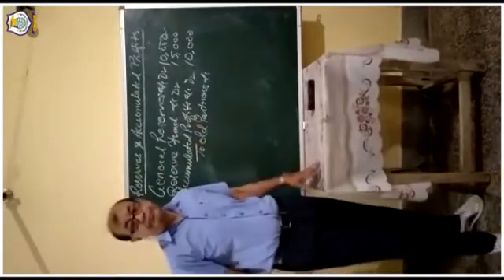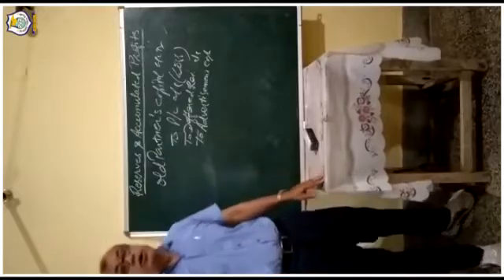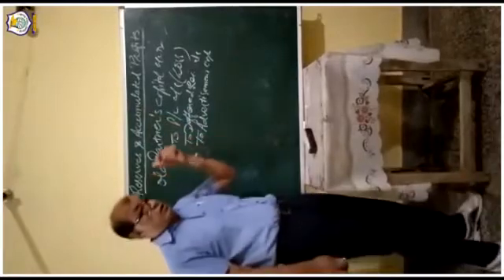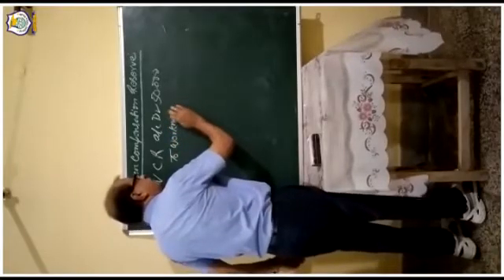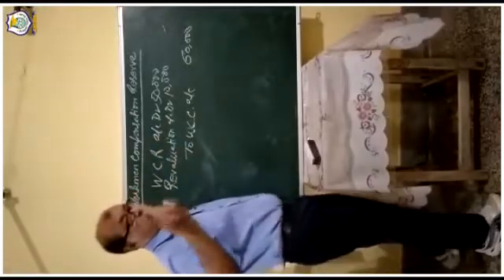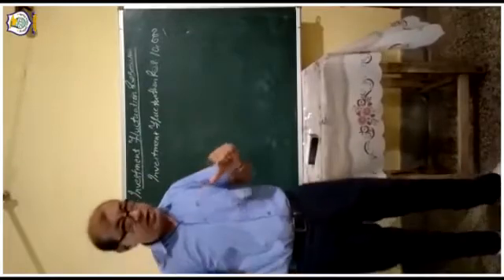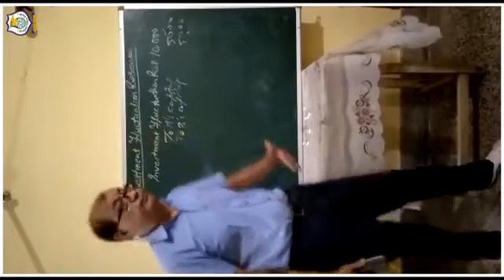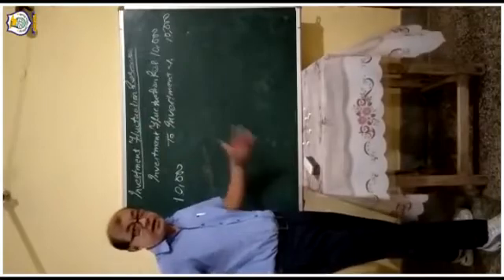CLASS 12 I ACCOUNTANCY